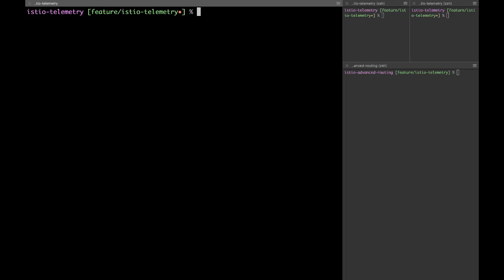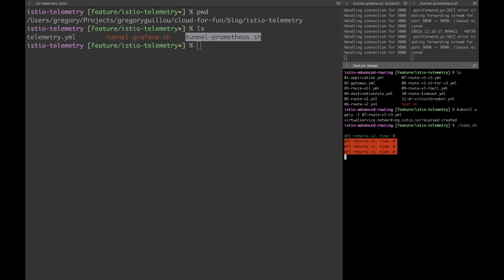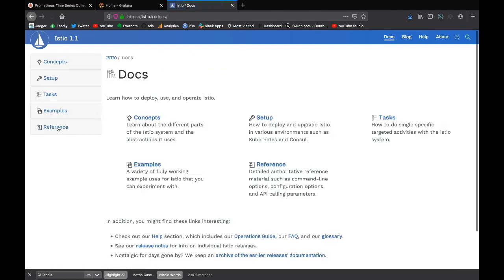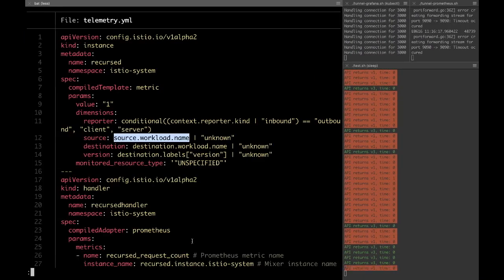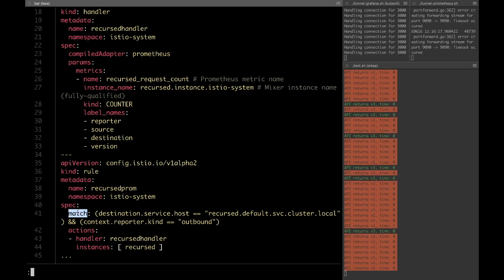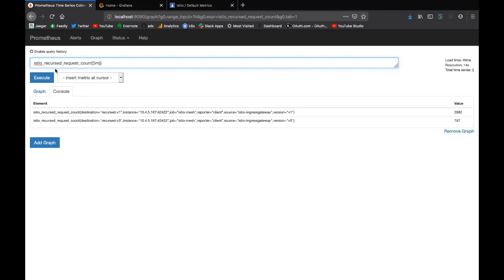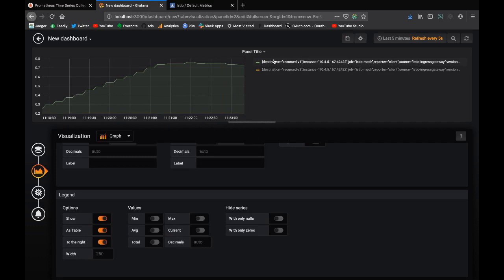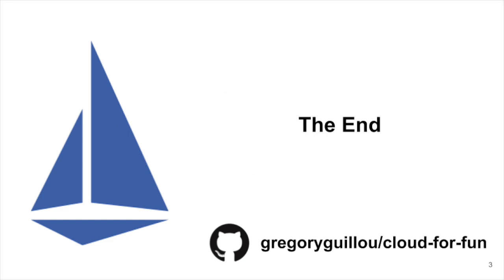Istio (5/5): Metrics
Istio is a service mesh that can run on top of Kubernetes and provides advanced network services. It comes with a set of features around traffic management, security and observability. This last video contains a demonstration on telemetry. It shows how to create a custom application metric, how to define an handler and a rule so that Istio/Mixer sends that metric to Prometheus and how to create a custom Grafana dashboard...